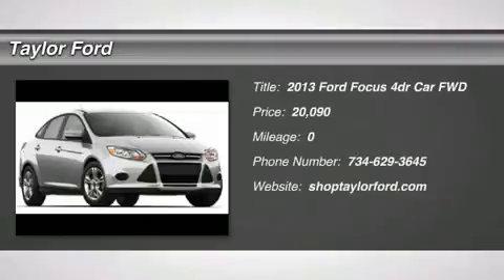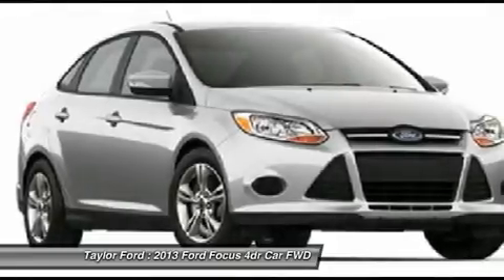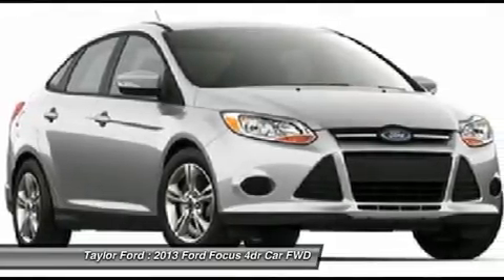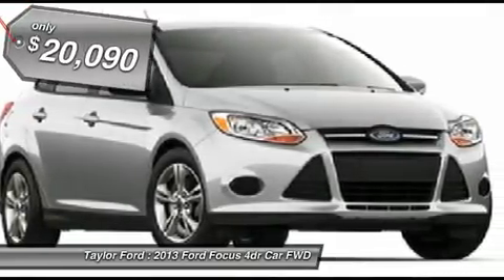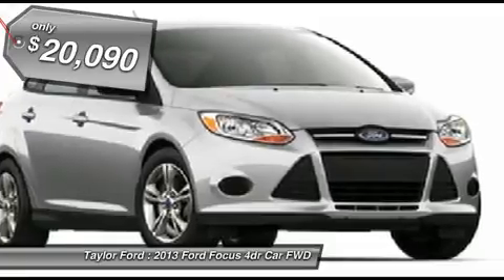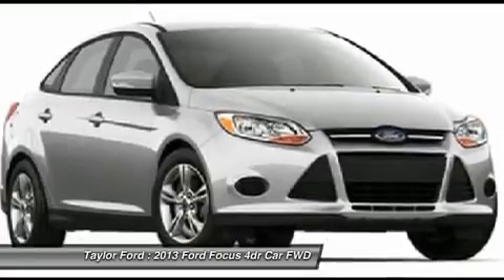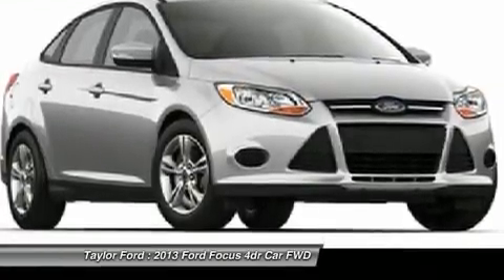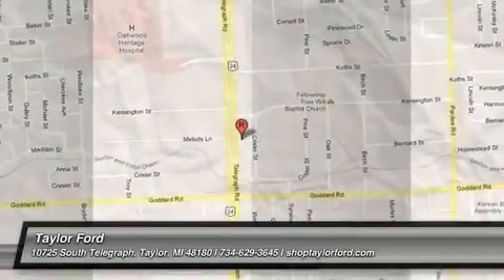2013 FORD FOCUS Taylor, MI IP-312866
2013 FORD FOCUS Taylor, MI
Stock# IP-312866